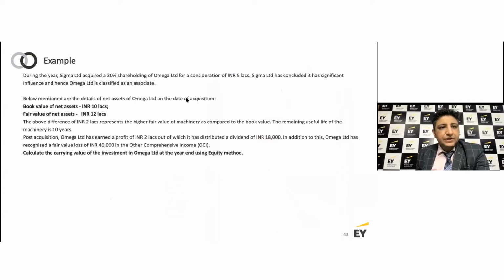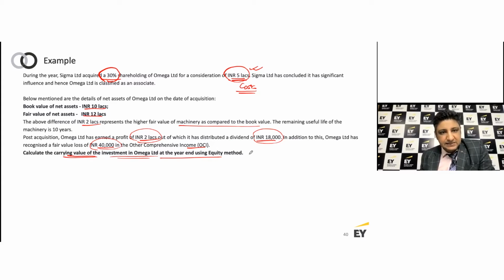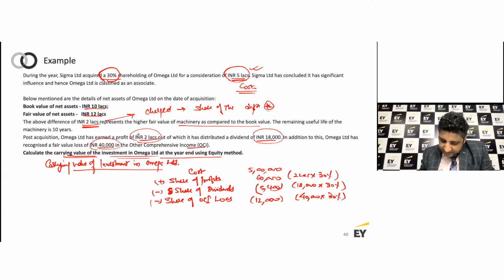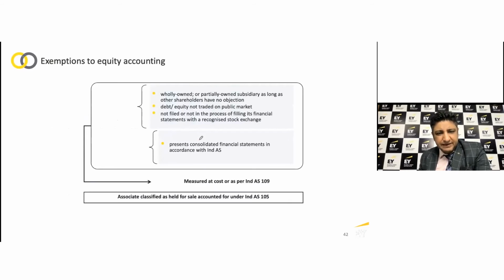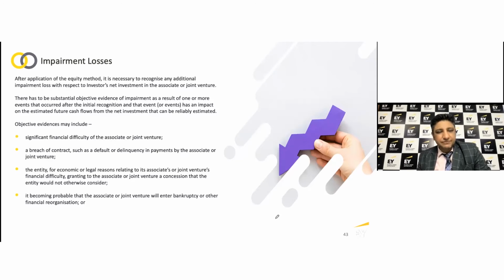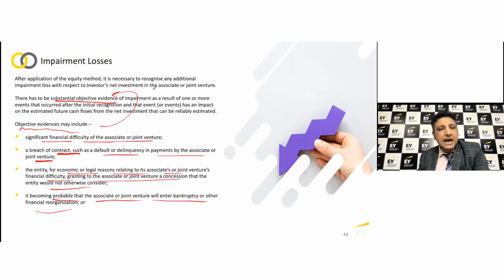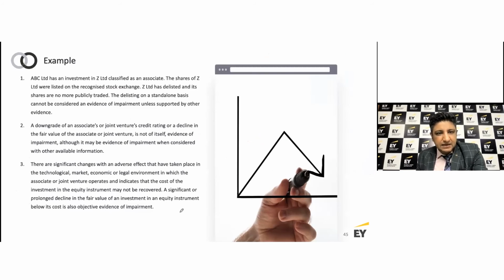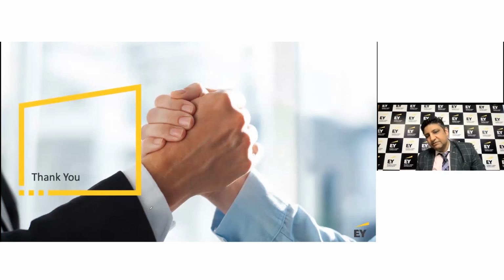Ind AS 28 Session 4 Case Studies